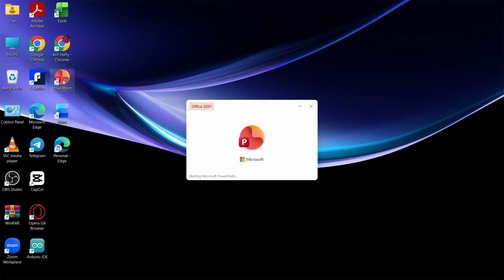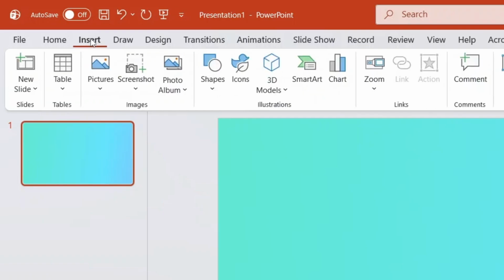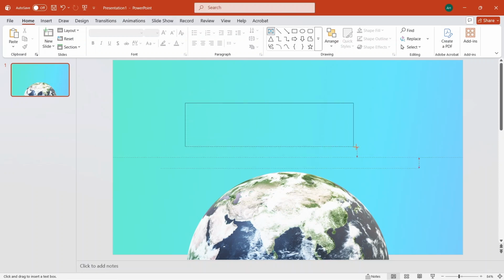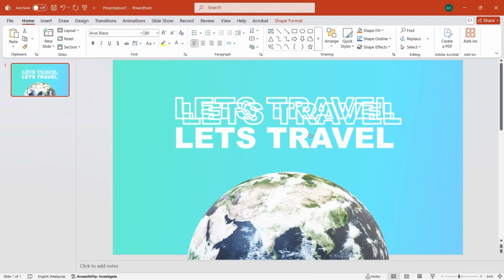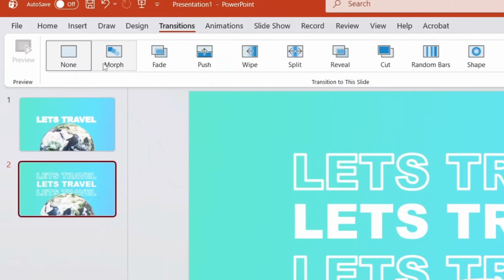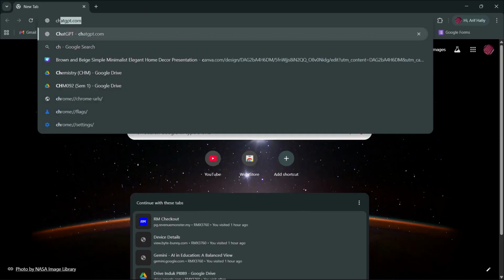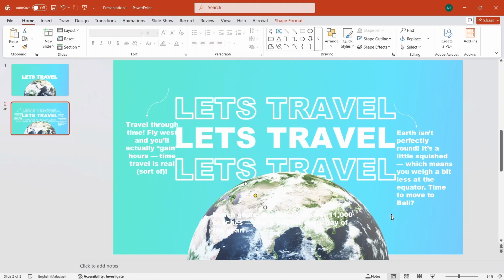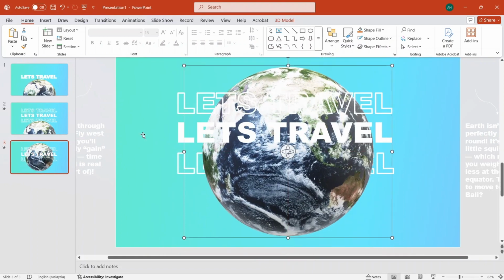How to improve your presentation slide using only powerpoint | CSR Project | UiTM Dengkil